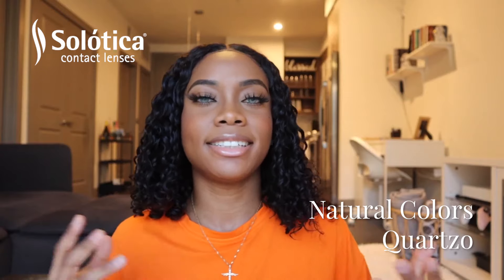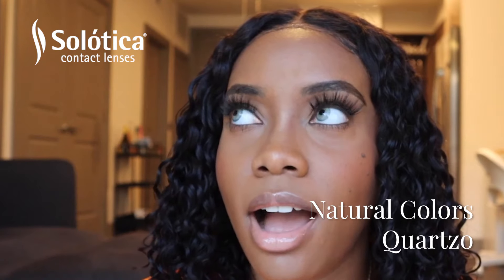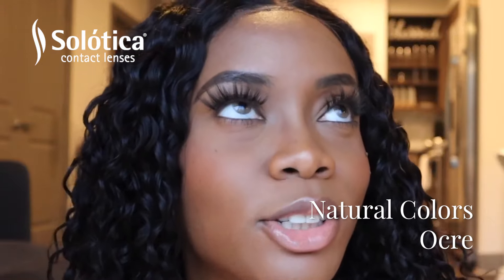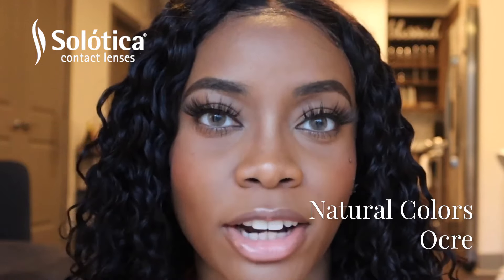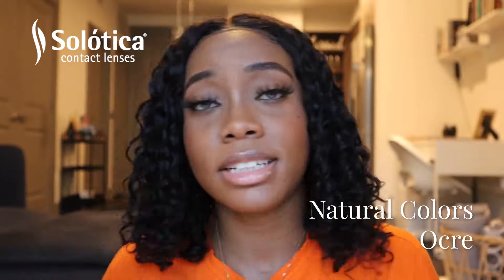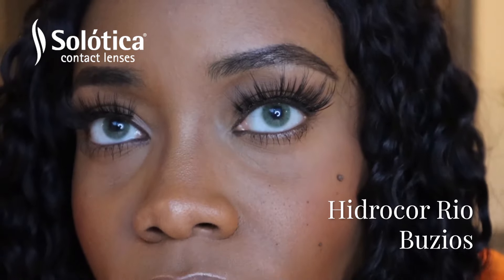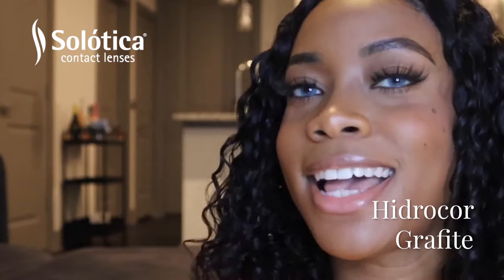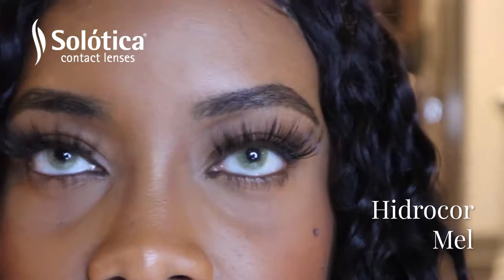Best Prescription Colored Contacts For Dark Brown Eyes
If you've been looking for the best prescription color contact lenses, look no further than Solotica colored contact lenses. Solotica lenses are US FDA Approved which means these contact lenses are safe to wear and use. Available for cosmetic use or with prescription including toric lenses for astigmatism, you can now change your eye color in an instant. What are your favorite prescription colored contact lenses from Solotica?

Best Prescription Colored Contacts Timestamps:

0:06 - 0:13 - Solotica Natural Colors Quartzo
0:14 - 0:22 -  Solotica Natural Colors Ocre
0:23 - 0:27 -  Solotica Hidrocor Rio Buzios
0:28 - 0:46 -  Solotica Hidrocor Grafite
0:47 - 0:57 -  Solotica Hidrocor Mel